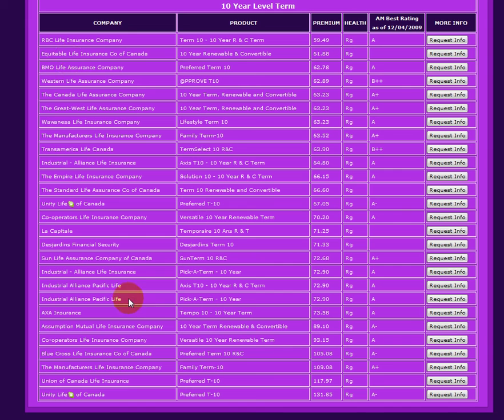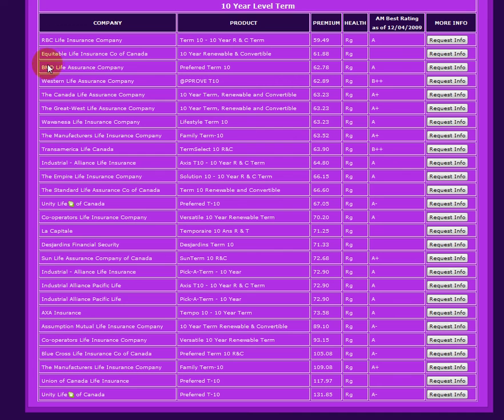Free Life Insurance Quotes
Get free life insurance quotes and save up to 70% on Your life insurance